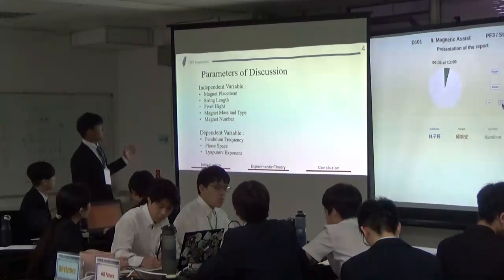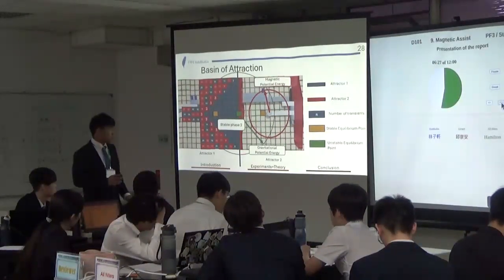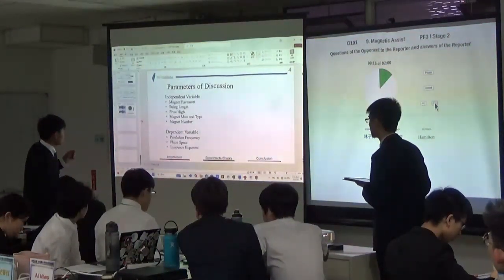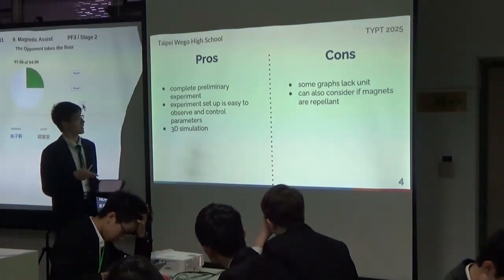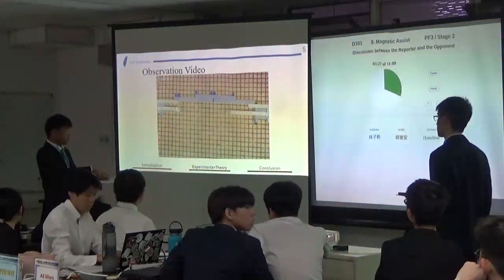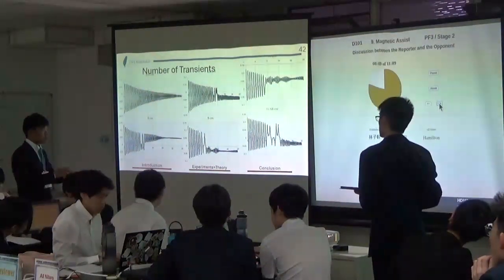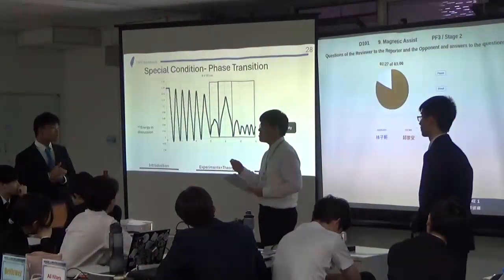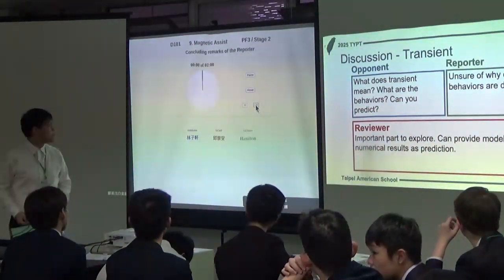20250301TYPT D101 PF3 stage2